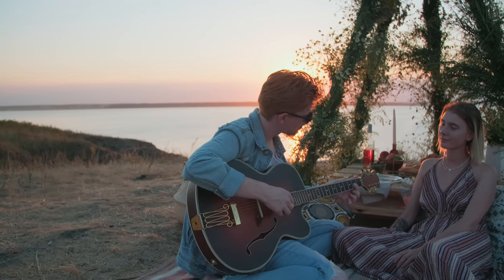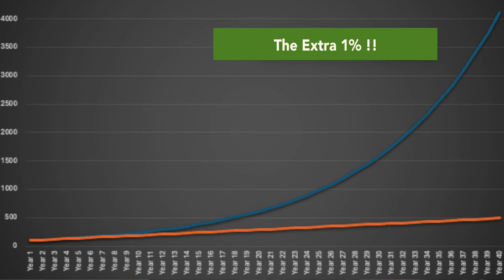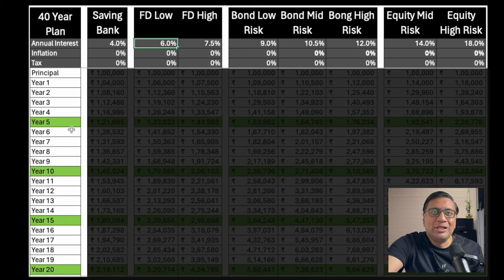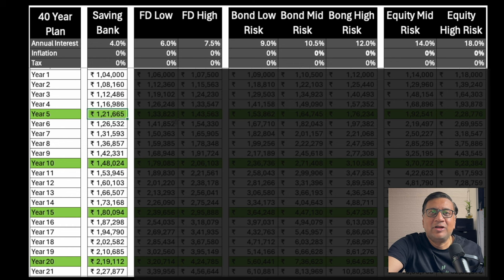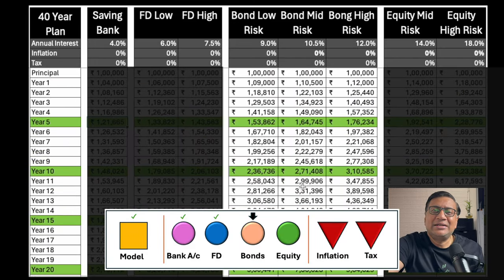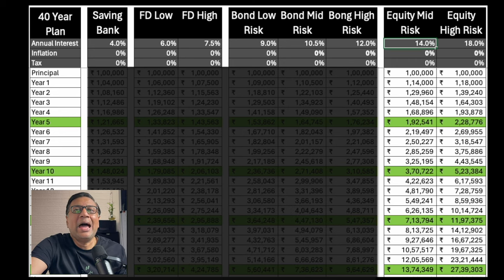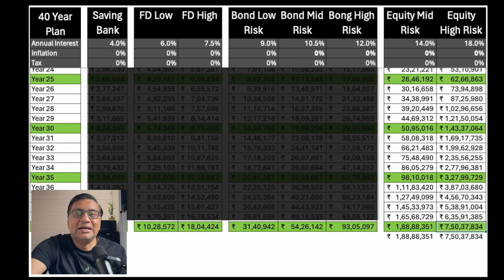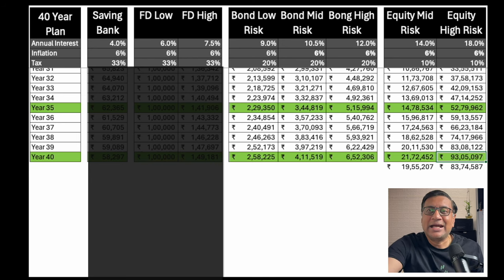50X Gains Till You Retire | Power Your Investments with Magic of Compounding | Manish Jain | FOW 28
Topics this Video attempts to address:
Investment Strategies
Portfolio Strategies for 2024
Growing your Wealth
Compounding your Wealth
Magic of Compounding

When Compounding over several decades, even an extra 1 percent gain can mean crores of rupees for a 1 lakh investment.

Note: Actual gains will depend upon the time you give to compounding, as well as choice of instruments. The model does not require keeping money in same instrument, however that is the usual practice to rule out timing issues.

Most of us ignore noticing compounding because it is visible only in historical gains which leaves us with Feeling of Missing Out (FOMO).

This Video showcases of how your portfolio could look like with various instruments offering a variety of returns, each coming with its own market risk.

We talk about Saving Bank, FD, Bonds, Equity (covers Mutual Funds and ETF also). We talk briefly about Inflation & Taxes also, there will be a later video covering these topics in greater detail.

Productivity:
BenQ PD3205UA 32"